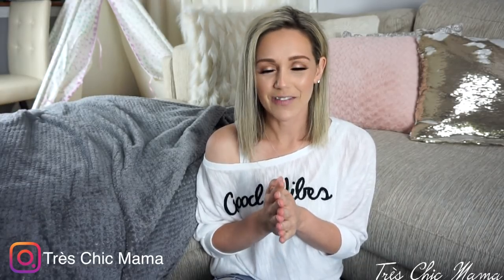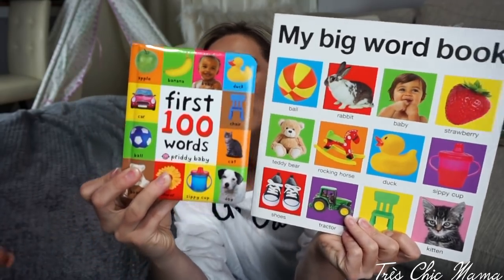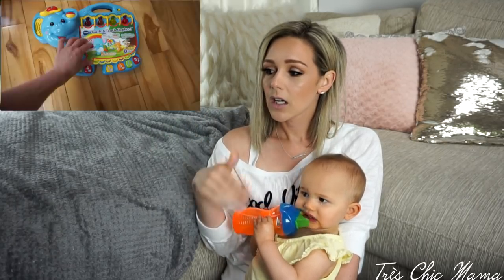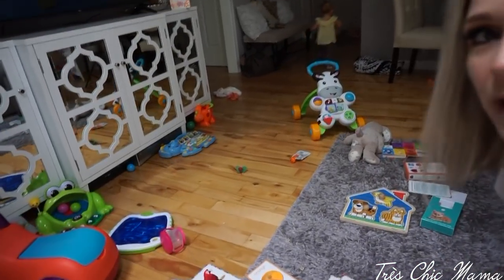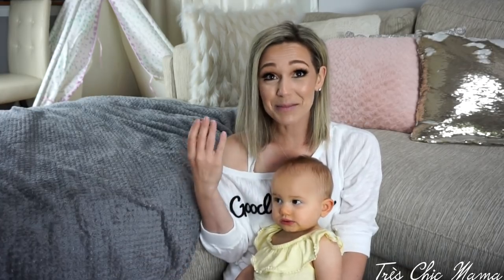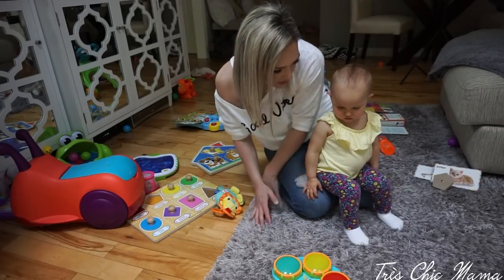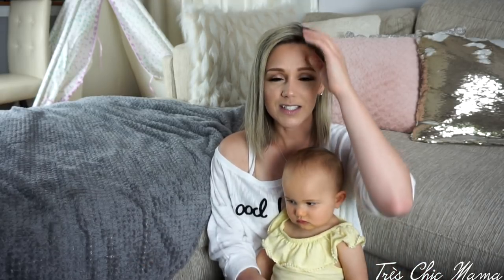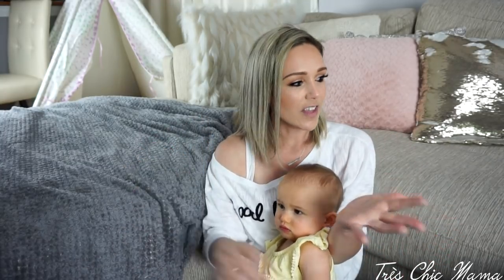HOW TO TEACH A BABY/TODDLER LANGUAGE & TO TALK| Tres Chic Mama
Hey guys! Here is a very requested  video on how I teach my baby/toddler language. I teach her body parts, how to talk, colors, numbers, ABC's and just how to speak and understand daily language and words! She has absorbed so many things and I am amazed! I wanted to share this with you guys because I believe anyone and any child can understand language at a young age. You just have to teach them and speak to them! Don't limit what you teach them...it takes time and commitment but before you know it, your child will be talking! Here are some of my tips and tricks. Read to your child, use proper language and sentences. Narrate your life!

FLASH CARDS COLORS & SHAPES
FLASH CARDS 1st WORDS
PICTURE WORD BOOK
FIRST 100 WORDS BOOK
ELEPHANT LEARNING TOY
COLORS & SHAPES PUZZLE
ANIMAL PUZZLE

TV SHOWS (educational & no I do not believe in letting your child veg out in front of the TV)
Netflix: Word Party
Sesame Street
Mikey Mouse Clubhouse

*Grove Collaborative (Where I get my cleaning supplies)*

Hey everyone!! If you are new here, let me introduce myself! My name is Hayley and I have a 1 year old named Sydney!! I am a single mom who loves doing mommy and me vlogs, working on my mommy and makeup youtube channels, fashion, home decor, food and all things baby! I exclusively breastfed/breastfeed my daughter so I made breastfeeding videos, labor & delivery videos, baby must haves and all things pregnancy and mommy & baby! I'm so grateful for all of your support!! I love you all!  xo